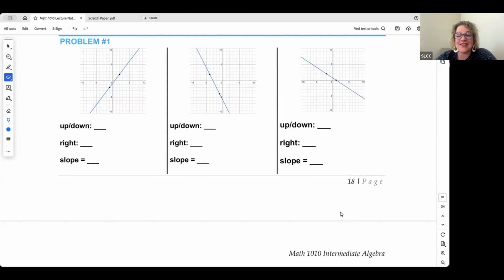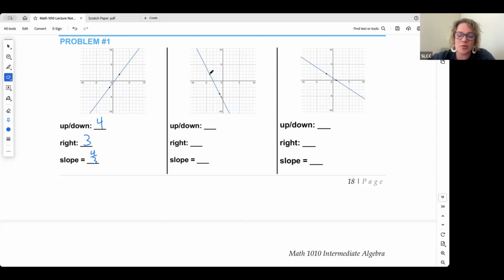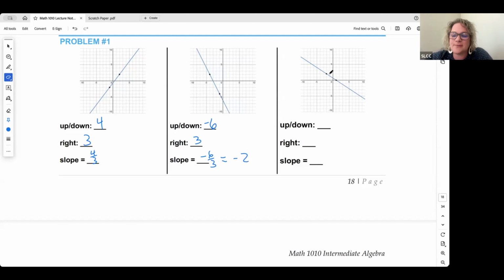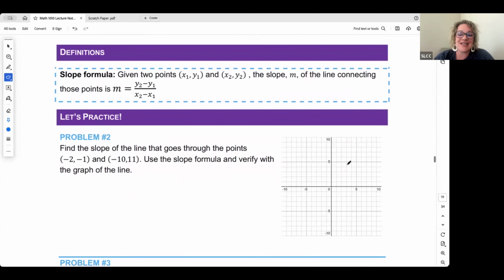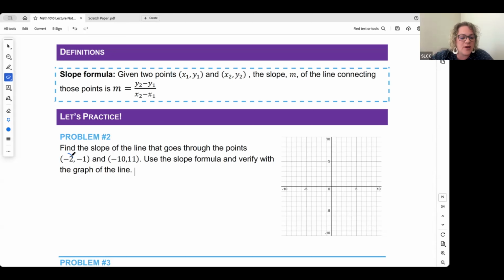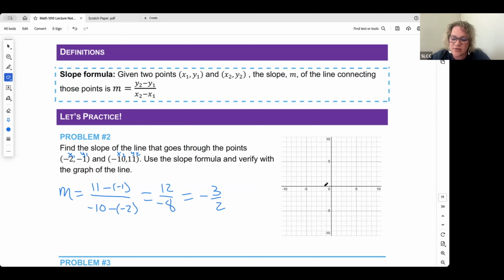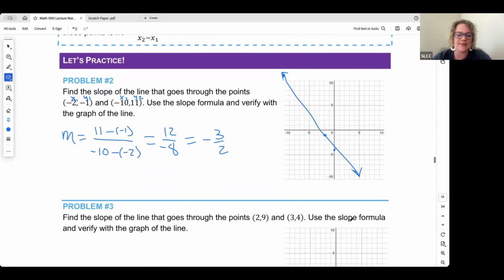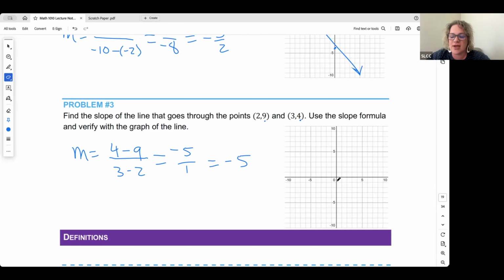Section 1.3 - Equations of Lines - Part 2/9